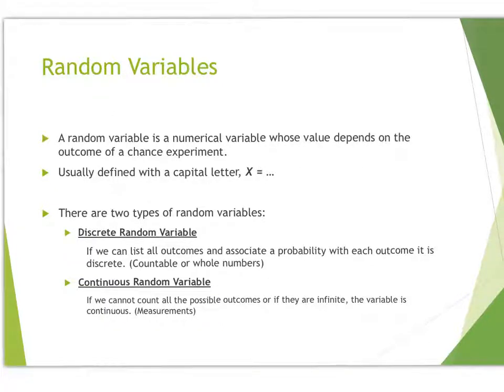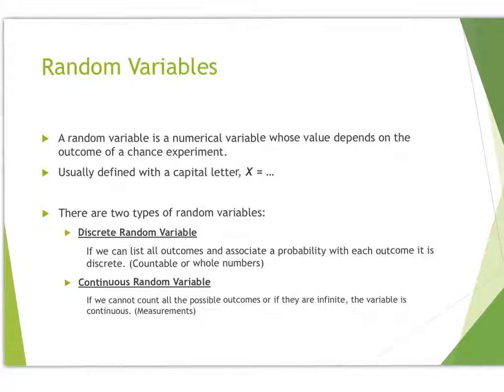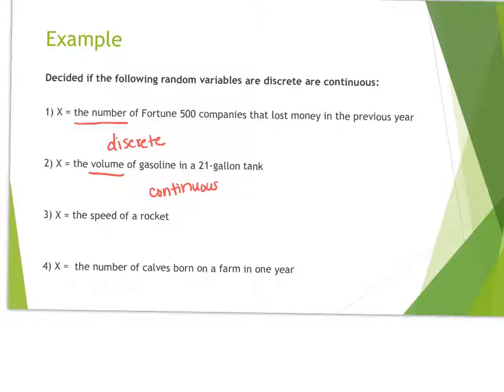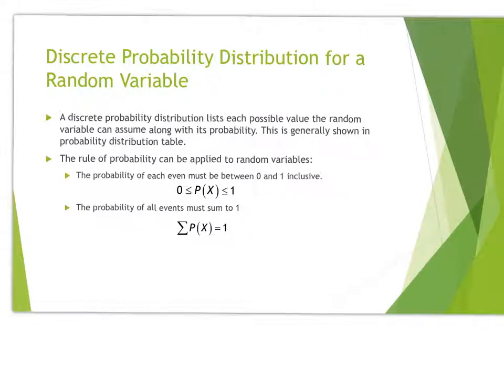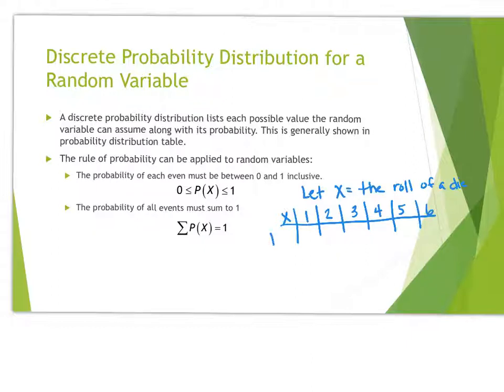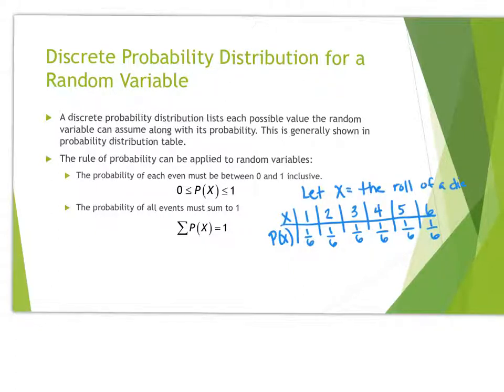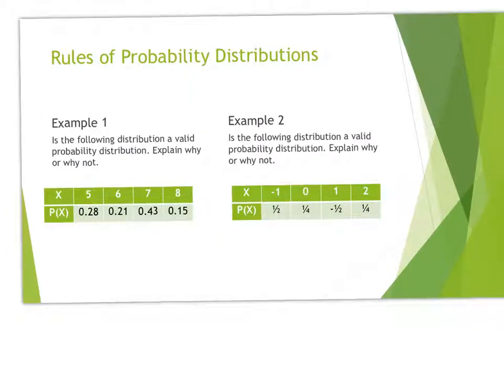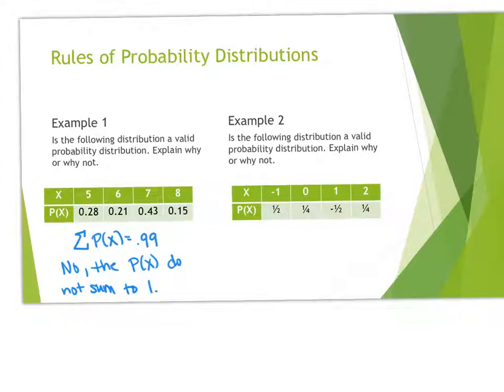Probability (Random Variables)